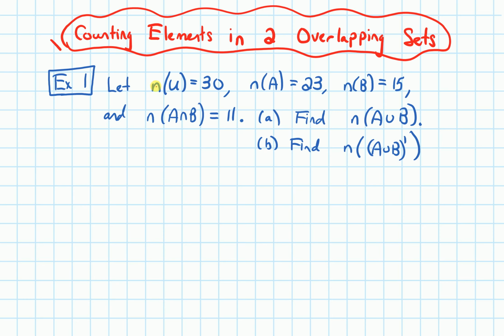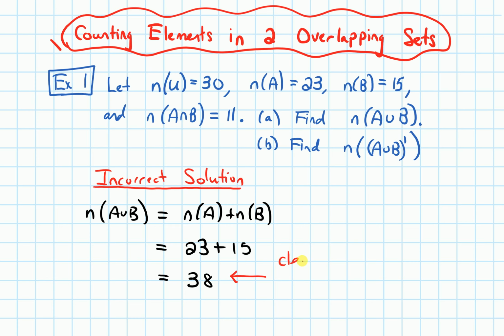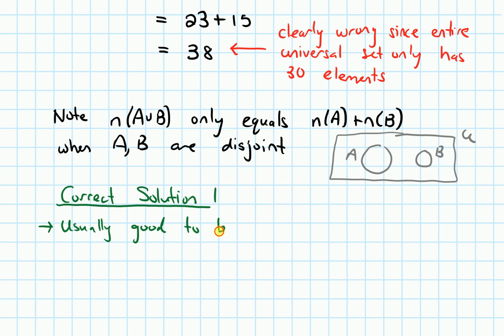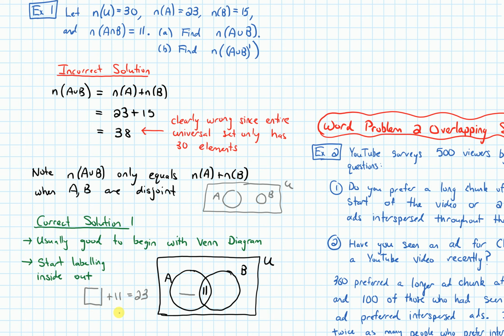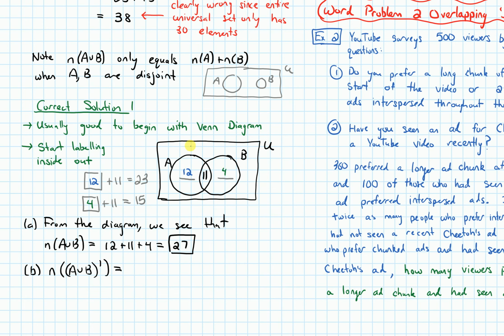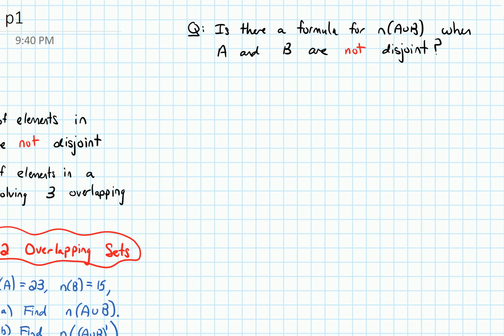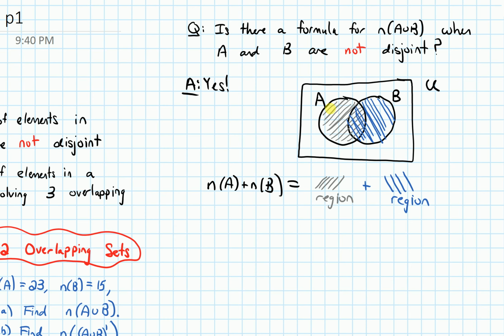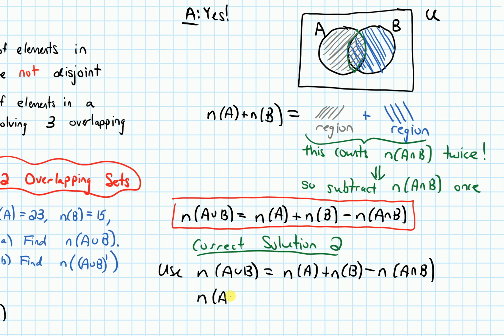1.3 Sizes of Sets--Counting Elements in 2 Overlapping Sets (Video 2) | Finite Mathematics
Learn how to count the number of elements in the union of two non-disjoint (overlapping) sets in two ways:

1) Using a Venn Diagram
2) We derive a formula for n(A union B), namely
n(A union B) = n(A) + n(B) - n(A intersection B)